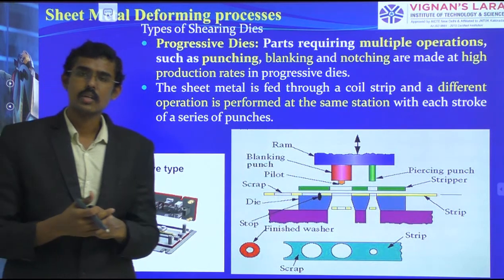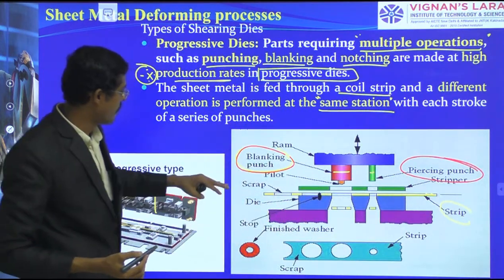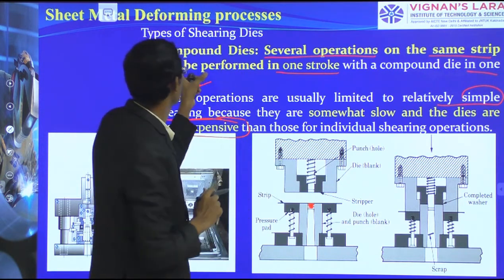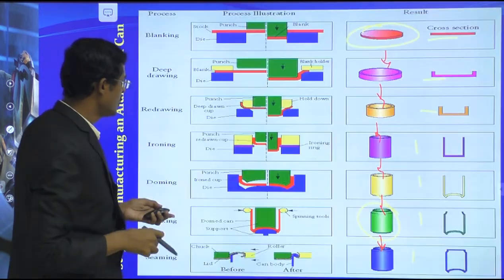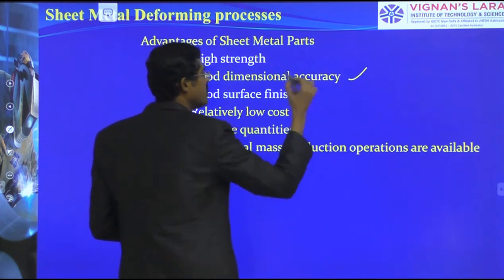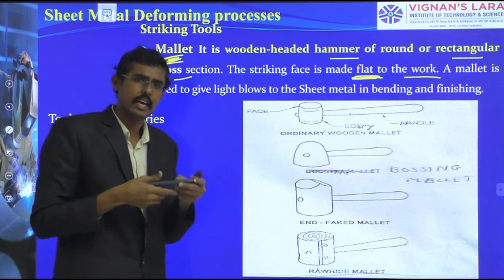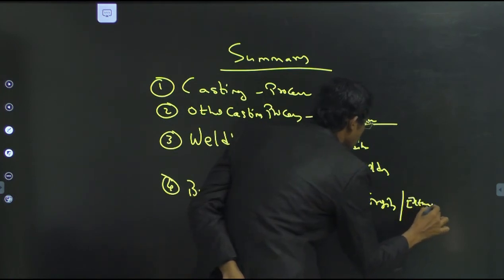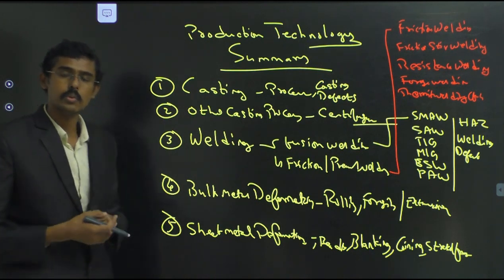Production Technology-Unit 5:Class 5-JNTU-Sheet Derofmation-DIE Types-Tools/Accessories-End Summary